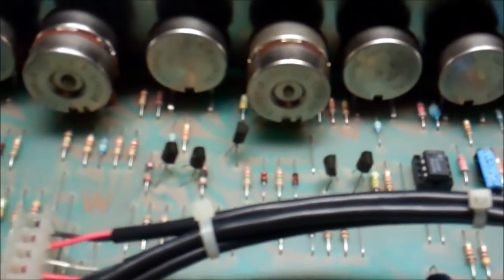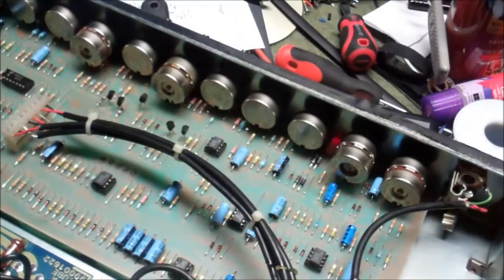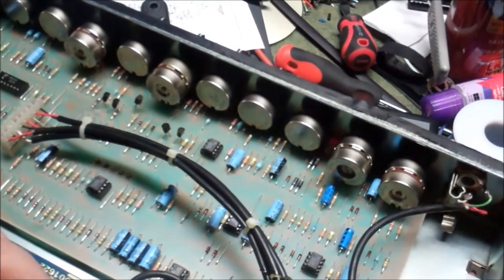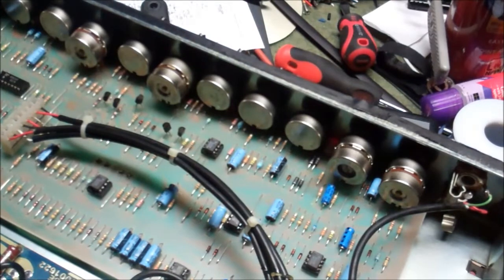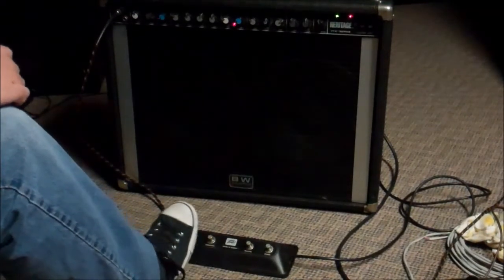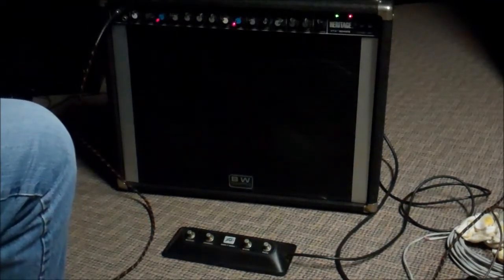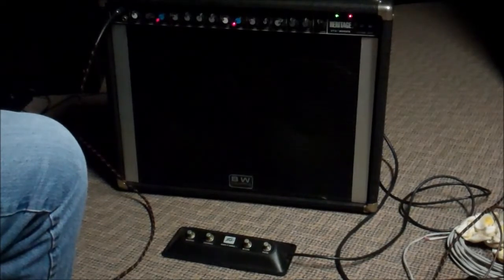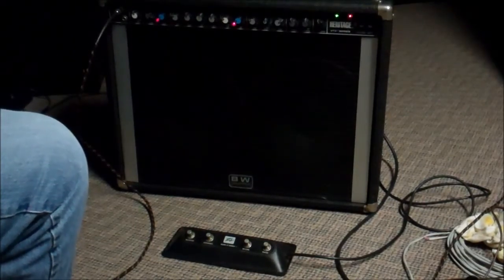Peavey Heritage VTX Part 2......and Demo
Well,  it's fixed now...  how weird.  Check out this schematic,  this is a wild amp design.